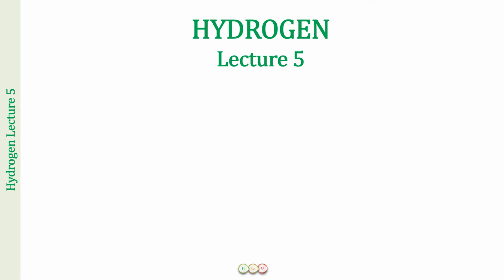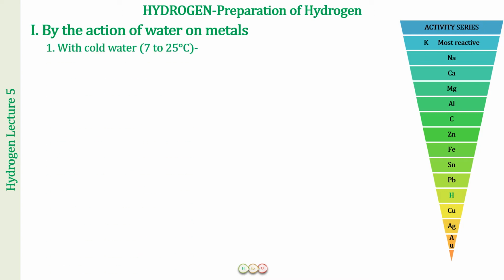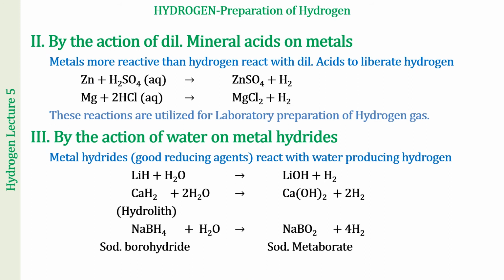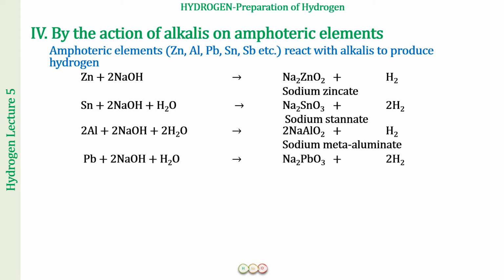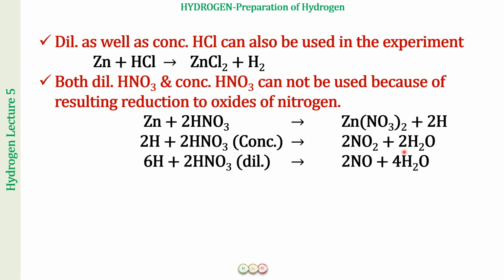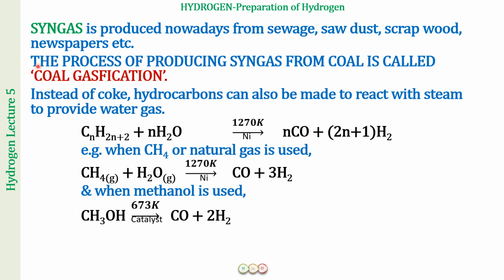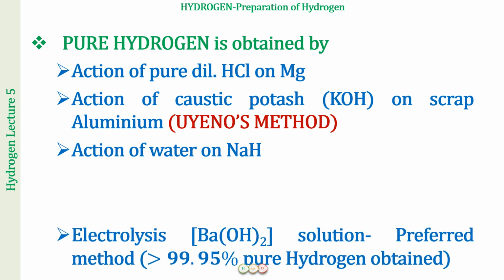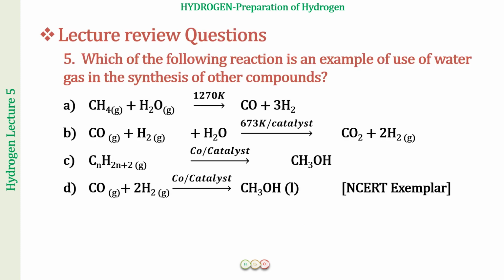PREPARATION OF HYDROGEN- HYDROGEN-5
This lecture details the various methods of preparation of hydrogen (Dihydrogen) gas in great detail.

For exam resources, follow the link
JEE 2020 - Chapterwise Mock Exams -